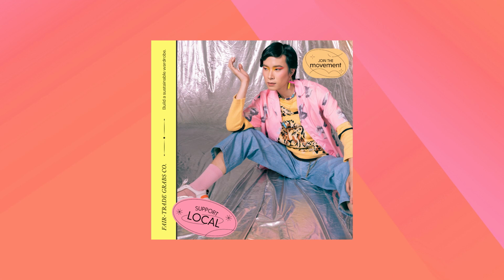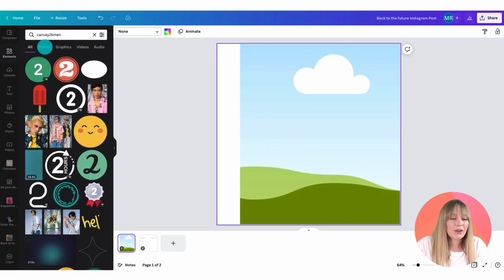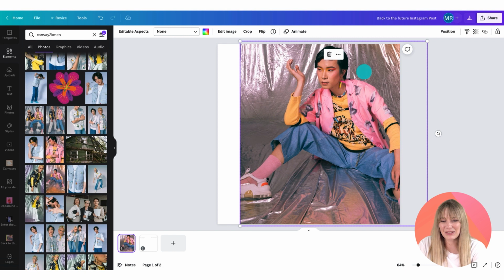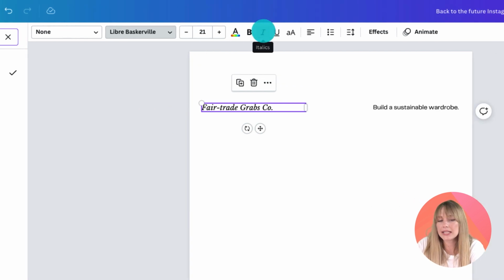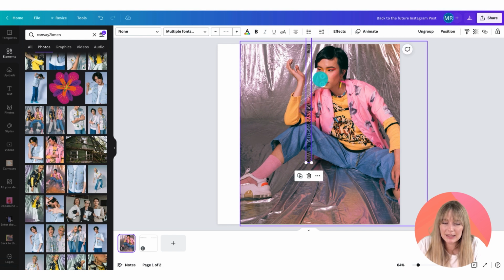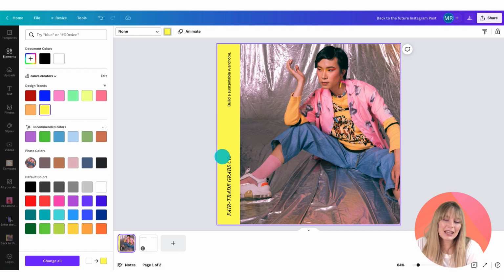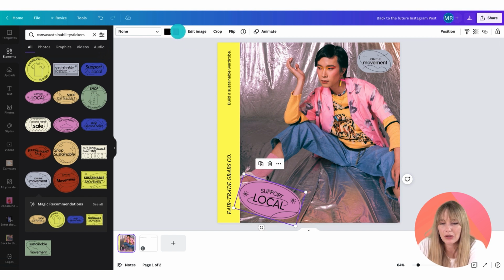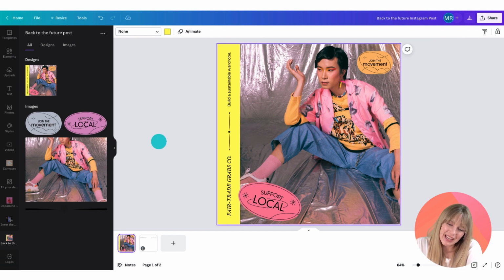How to Recreate Back to the Future Trends | Canva Design Trends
Get into the world of retro vibes and style with today’s video of the Design Trends Series! Maddy will teach you how to recreate Back to the Future Trends posts by bringing color, life and aesthetic styles to your templates.

Episode 1 -  Discover the Main Design Trends of 2022

💡 WHAT YOU'LL LEARN:
► How to design Back to the Future trend posts
► Best trending designs for Instagram
► How to edit posts with retro style
► How to choose the best combination of colors and text for posts

⏳ TIMESTAMPS
00:00 Intro
00:18 What is Future Design
00:49 How to apply Back to the Future design to your posts
03:03 How to correctly apply text to the image design
06:00 How to search and apply stickers to a template design
08:02 Wrapping up

Happy designing ✨